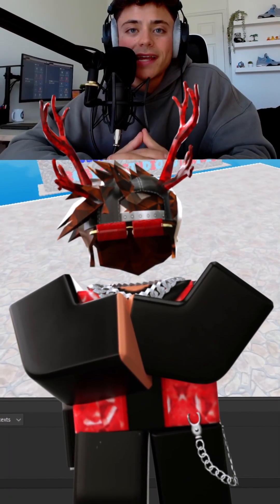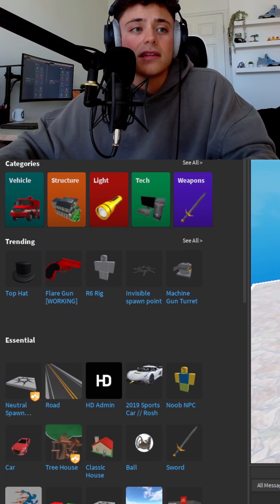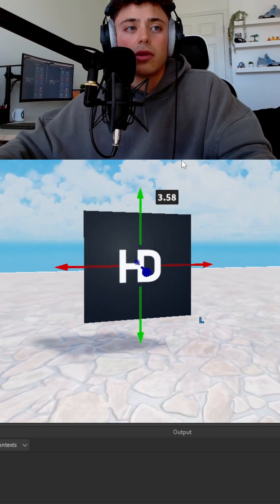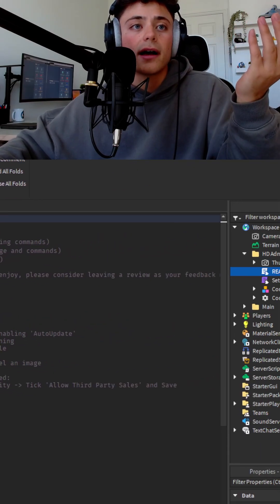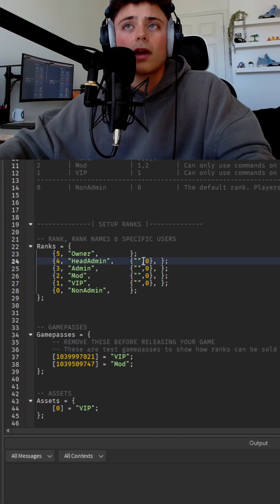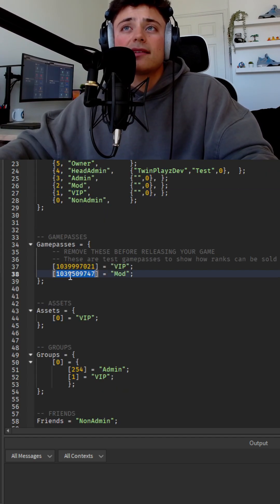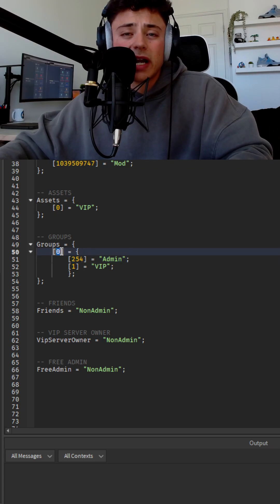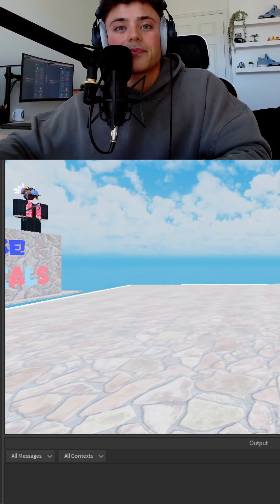How To Use & Import HD Admin Into YOUR Roblox Game🔥